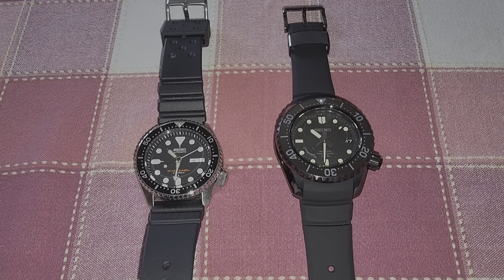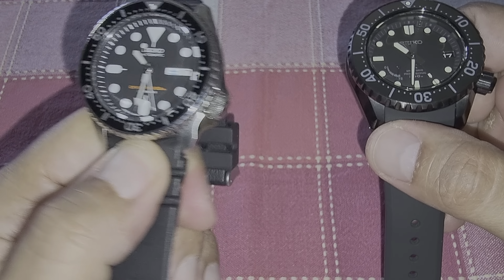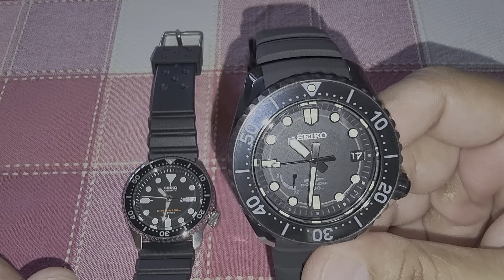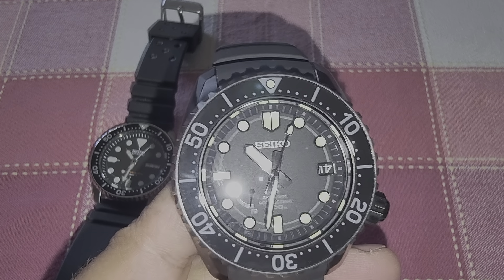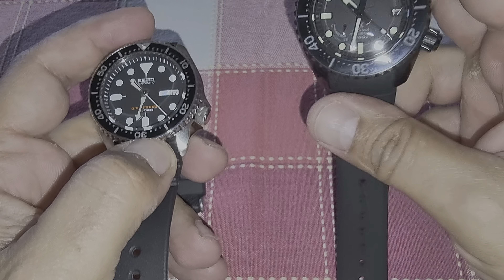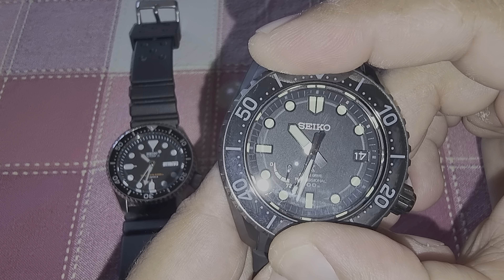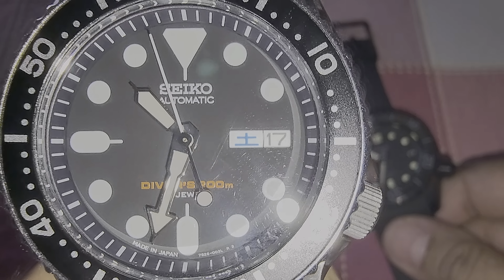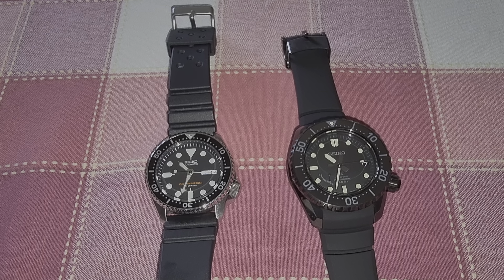Seiko SKX007J with LX SBDB021